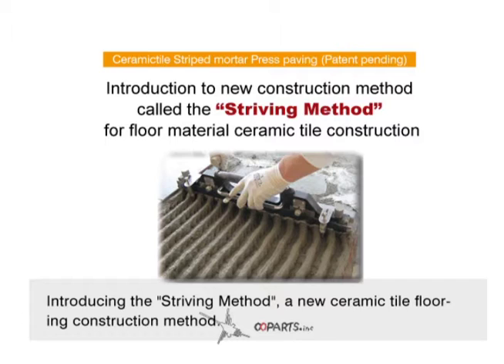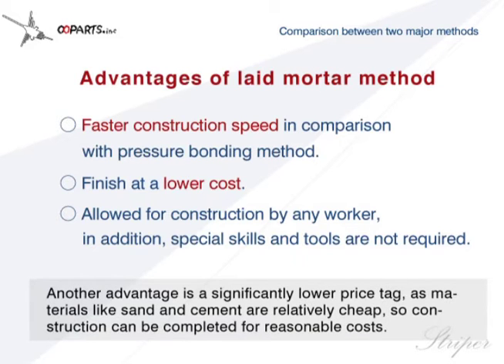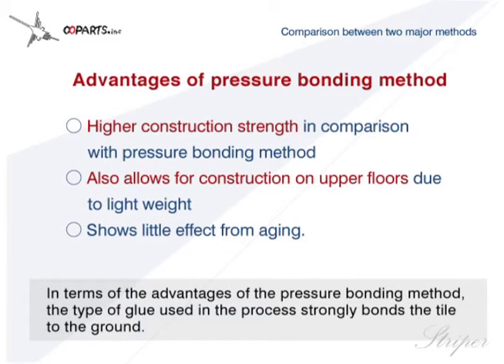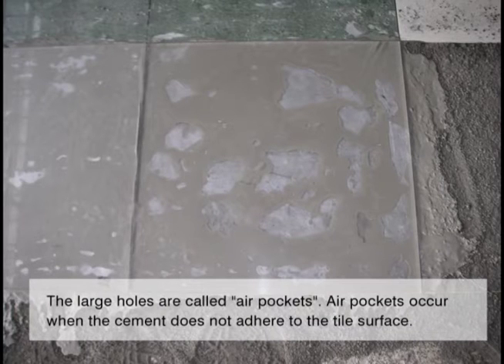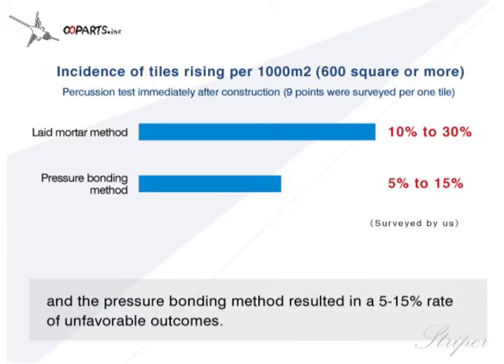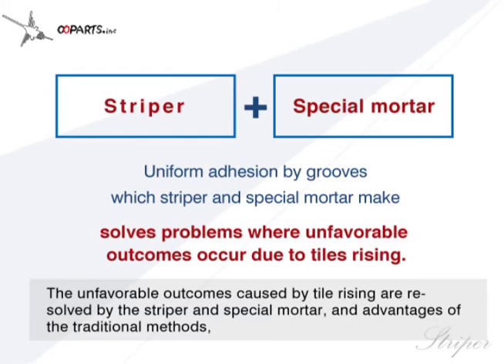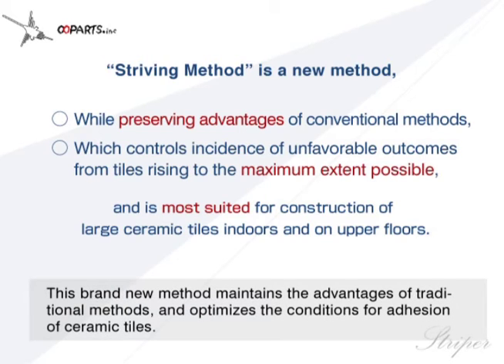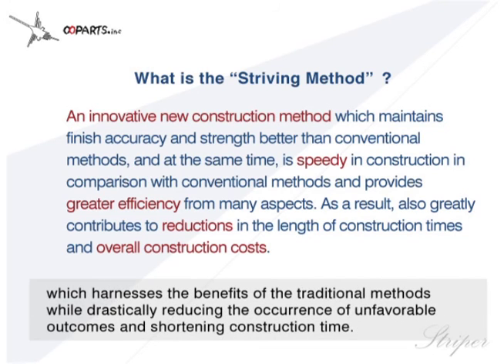Thi công lát nền theo công nghệ Nhật Bản (tiếng anh)